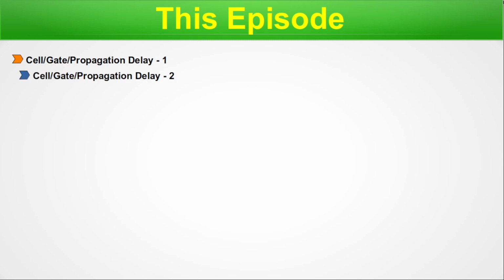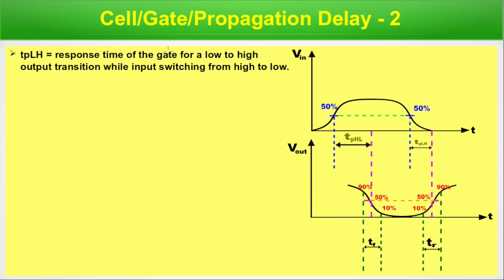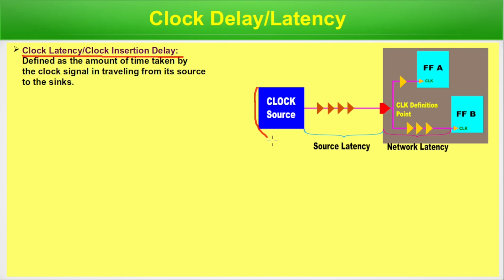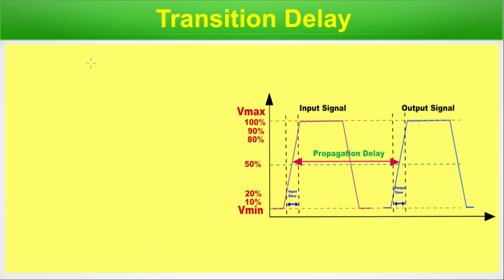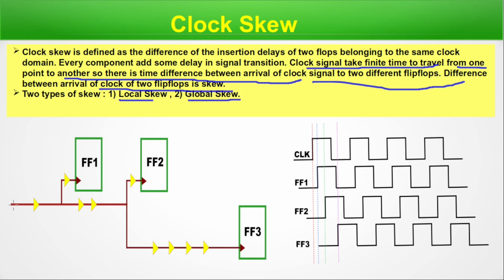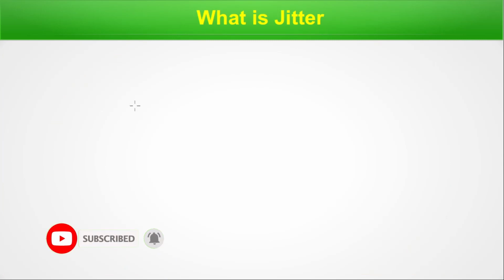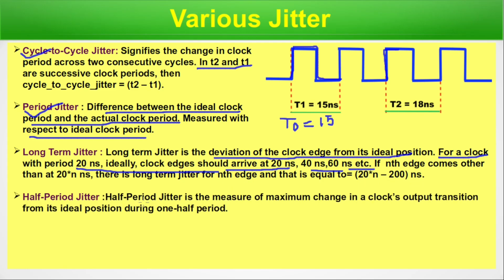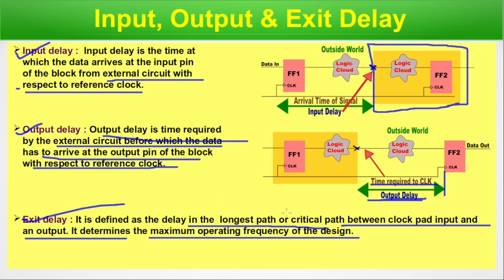Exploring Delays in VLSI Frontend and Backend Physical Design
This video provides a thorough exploration of VLSI FrontEnd and BackEnd Physical Design, focusing on key delays impacting circuit performance. It covers Cell/Gate/Propagation Delay (Part-1 and Part-2), Clock Delay/Latency, and their effects on timing and synchronization. The video also addresses Transition Delay, Clock Skew, and strategies to mitigate timing issues. Jitter is examined in detail, along with its types and impact on signal integrity. The presentation concludes with an overview of Path & Net Delay, and Input, Output, and Exit Delays, offering valuable insights for mastering VLSI design.

Chapters for easy navigation:
00:00 Beginning & Intro
00:33 Chapter Index
01:33 Cell/Gate/Propagation Delay - Part-1
03:36 Cell/Gate/Propagation Delay - Part-2
06:02 Clock Delay/Latency
08:23 More on Clock Latency
09:42 Transition Delay
11:48 Clock Skew
13:25 Different Types of Clock Skew
15:30 What is Jitter?
16:47 Various Types of Jitter
18:34 Path & Net Delay
19:59 Input, Output and Exit Delay

The video suggests:
"In-depth exploration of VLSI FrontEnd and BackEnd Physical Design"
"Understanding various delays in VLSI Physical Design"
"Detailed examination of Cell/Gate/Propagation Delay in VLSI"
"Clock Delay and Latency in VLSI circuit operation"
"Exploring Clock Latency in VLSI design"
"Understanding Transition Delay in VLSI Physical Design"
"Importance of Clock Skew in VLSI circuit performance"
"Challenges posed by Clock Skew in VLSI designs"
"Introduction to Jitter and its significance in VLSI design"
"Types of Jitter in VLSI Physical Design"
"Understanding Path and Net Delay in VLSI design"
"Role of Input, Output, and Exit Delay in VLSI design"
"VLSI FrontEnd and BackEnd Physical Design insights"
"Comprehensive overview of VLSI design delays and parameters"
"Key concepts in VLSI design: Delay, Clock Skew, and Jitter"
"How Clock Latency impacts VLSI circuit operation"
"Path Delay and Net Delay in VLSI Physical Design"
"Impact of Jitter on VLSI design performance"
"Comprehensive guide to delays in VLSI FrontEnd and BackEnd"
"Challenges and solutions related to Clock Skew and Jitter in VLSI"